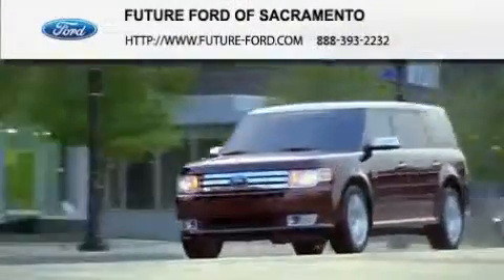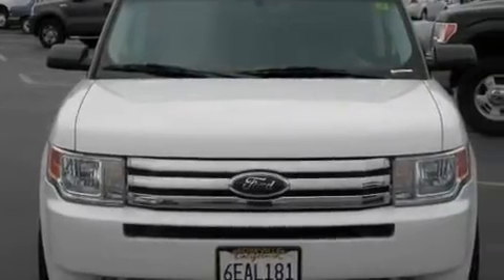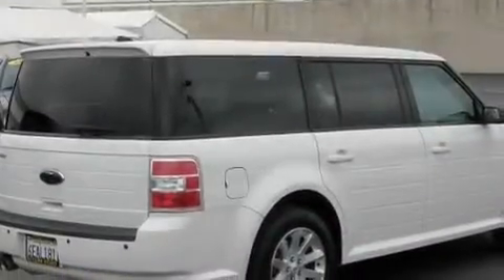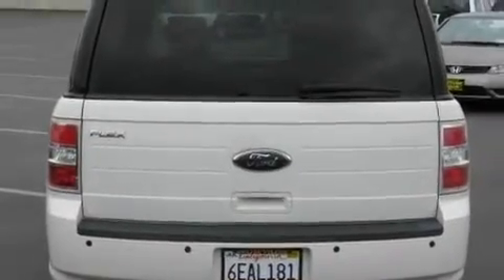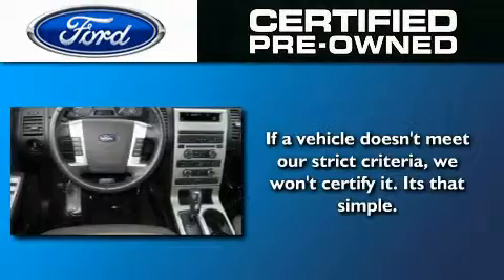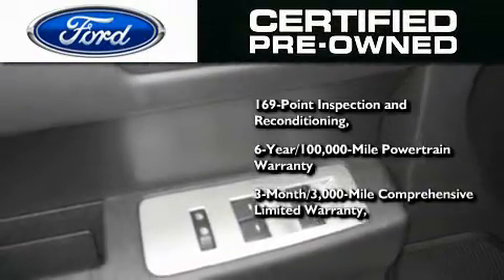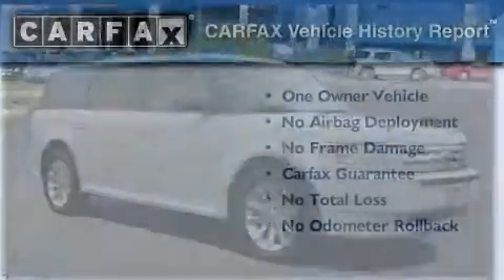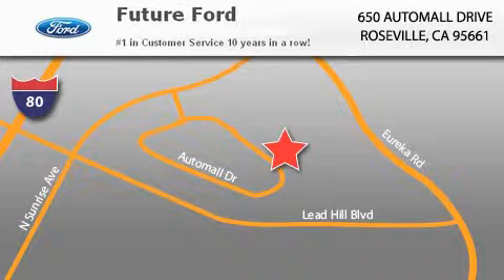Certified 2009 Ford Flex Citrus Heights CA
Year: 2009
 Make: Ford
 Model: Flex
 Engine: Gas V6 3.5L/213
 Trans.: Automatic
 Exterior: White Suede
 Miles: 27,717

 2009 Ford Flex Roseville CA